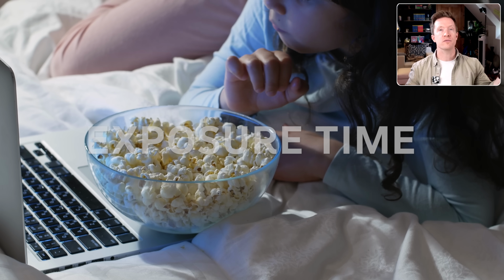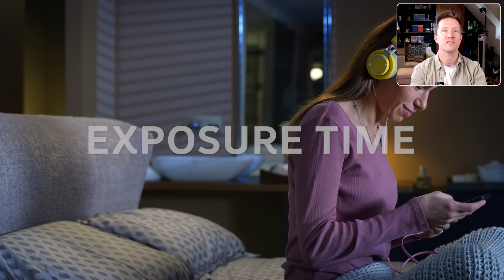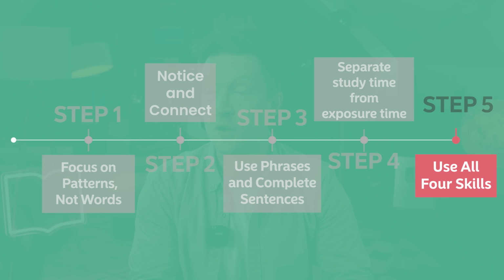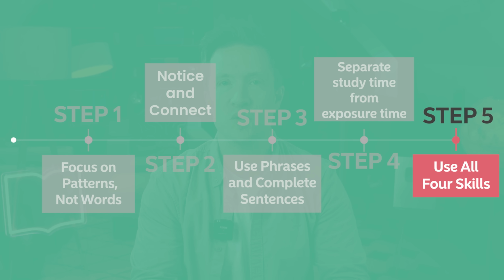How to Think in ANY Language (and not translate in your head)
When I was learning my first foreign language, I remember the exact moment I stopped translating in my head. It was like a giant switch had been flipped. Suddenly I could think in my language without having to run it through English first. That is the real secret to fluency. It's not about cramming endless words. It's about shutting off that little translator in your head. In today's video, I'm going to show you how I broke through that wall, and the simple steps you can take to start thinking naturally in your new language.

0:00 Stop translating and start thinking
0:40 When translating helps
1:55 When translating stops helping
2:56 Focus on patterns, not words
7:04 How to get conversational in 10 weeks
8:10 Notice and connect
9:41 Use phrases and complete sentences
12:23 Study time ≠ Exposure time
14:11 Use all 4 skills
15:38 Embrace mistakes